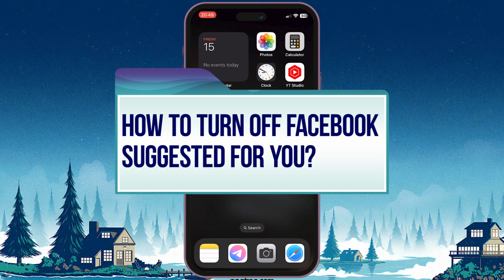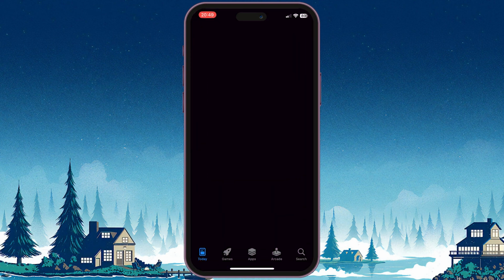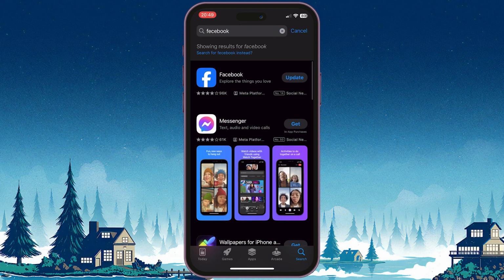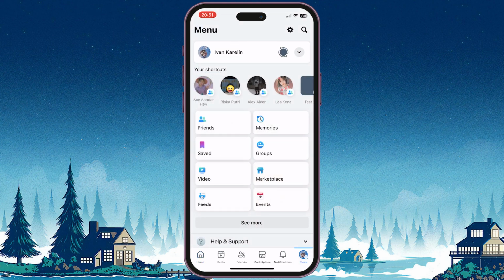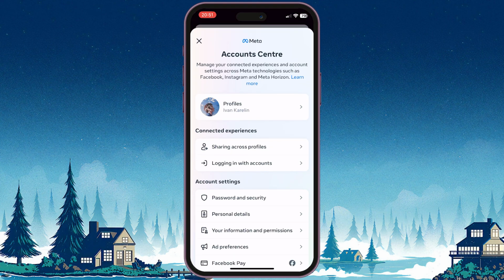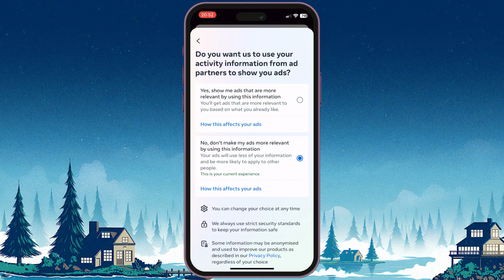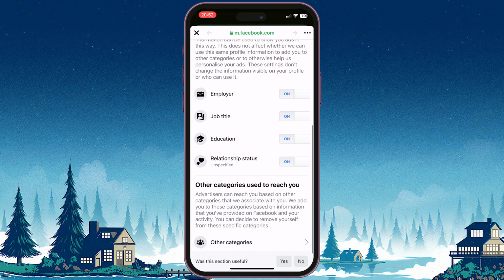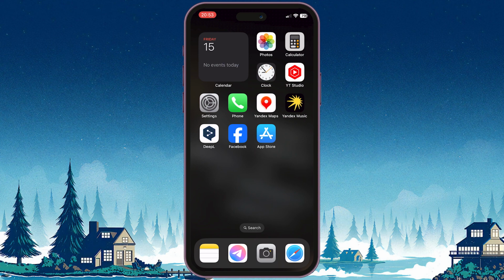How to Turn Off Facebook Suggested For You - 2024